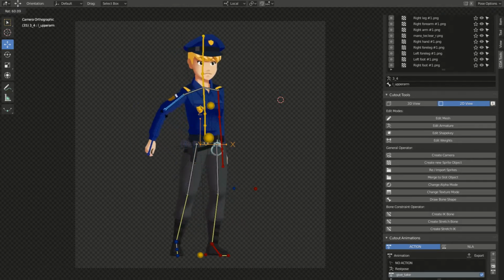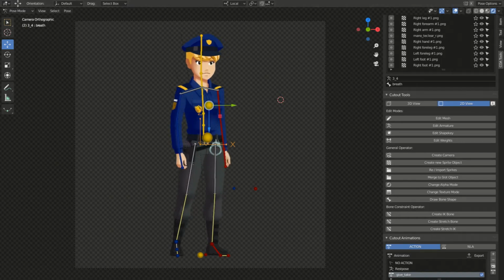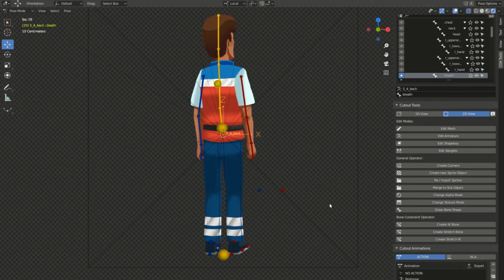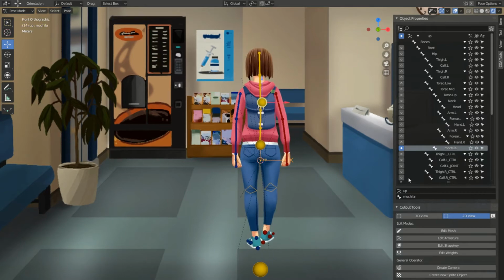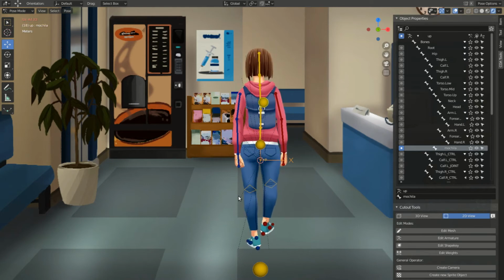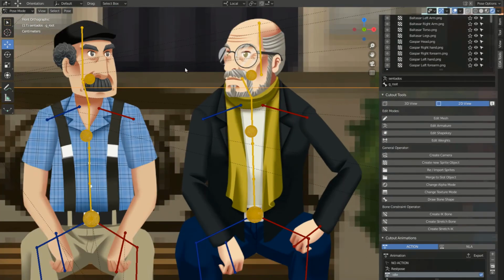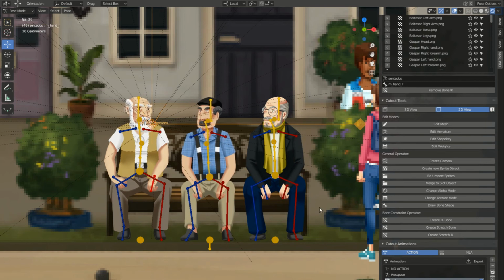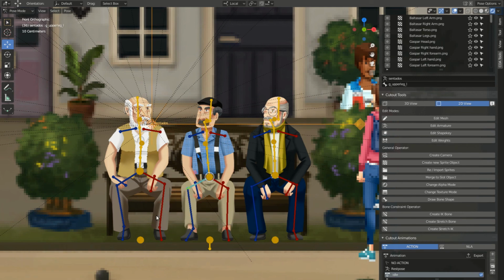Behind the scenes - Animation of Intruder in Antiquonia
Showing a how we animate our 2D characters in Blender, and sharing some of the tricks that create the illusion of volume.

Intruder in Antiquonia is a classic 2D point-and-click adventure game with high-resolution graphics designed by professional illustrators, a beautiful soundtrack written by an experienced composer, and a modern user interface.

In this classic point-and-click adventure, Sarah does not remember how she got to Antiquonia, but she has plenty of time to unravel the puzzle of her past as she explores the town where the Internet is not welcome.

The story takes place in the present day, when Sarah is found lying on the road leading to the town of Antiquonia. After recovering, she is diagnosed with amnesia and must stay in the town to learn about her past. She will soon discover that the internet is not welcome in this town, a detail that will prove difficult as she begins to unravel the mystery of her past.

Antiquonia is a beautifully unique town heavily inspired by the Galicia region in Spain. Galicia has many beautiful towns full of soul and a proud history, and we have worked hard to capture this essence in the game’s art style and music.